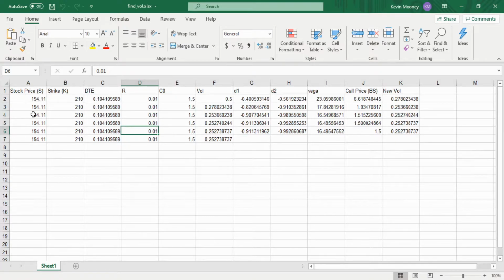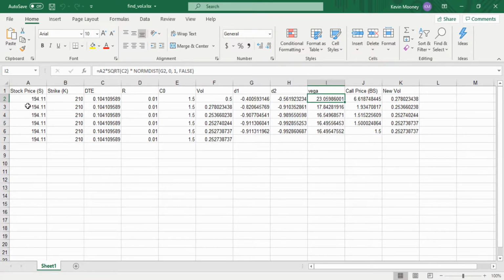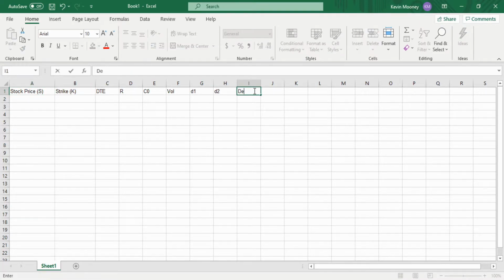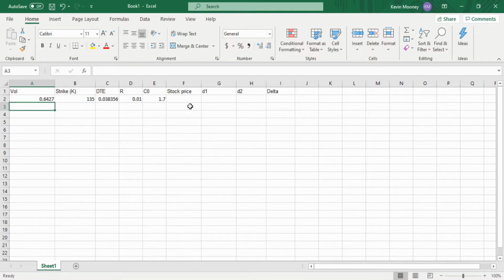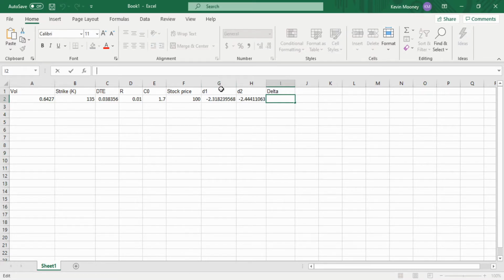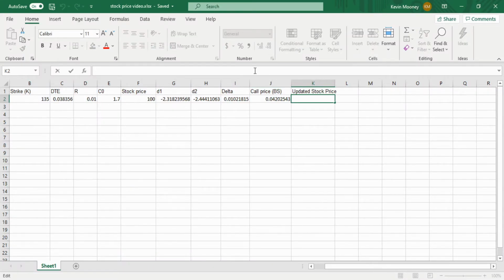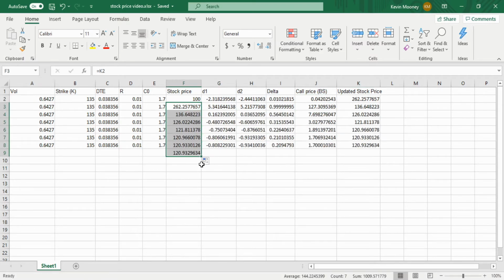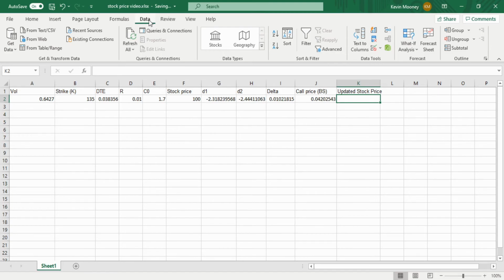Repurposing our Excel Newton’s Method Spreadsheet to Solve for Stock Price Given Vol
Recently, we did a video where we repurposed our Newton's method code where we solved for the implied volatility and used it to calculate a stock price  assuming we already knew the volatility.   Someone requested that I do the same calculation with a spreadsheet.   So this is a quick video demonstrating how to do the same calculation with a spreadsheet and also at the end I will briefly show how to use goal seek to solve the same problem.